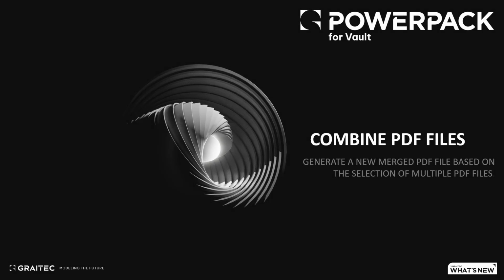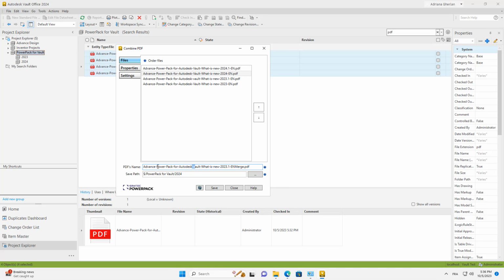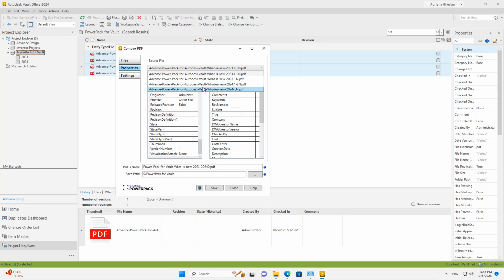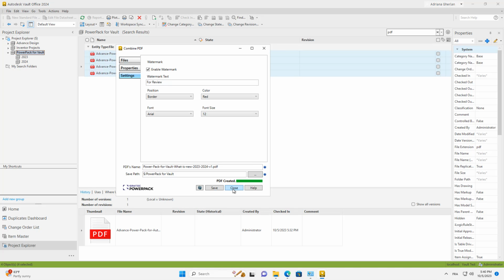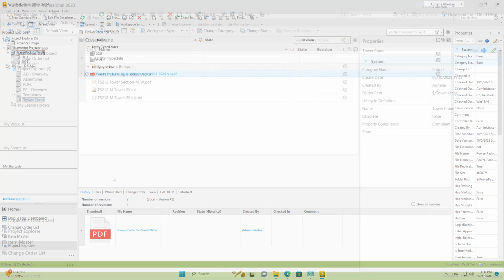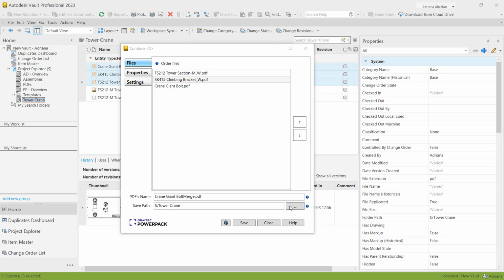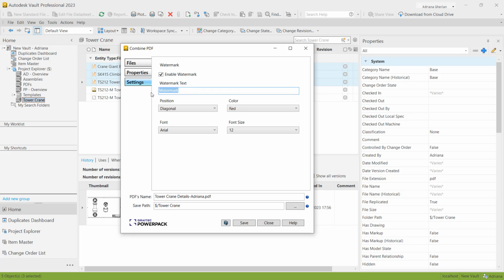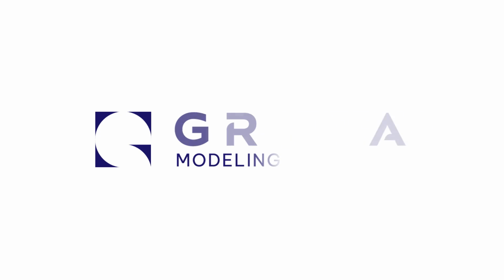Graitec PowerPack for Autodesk Vault | Combine PDF files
Create a new PDF file by selecting and merging multiple existing PDF files - additional functionality for Autodesk Vault.